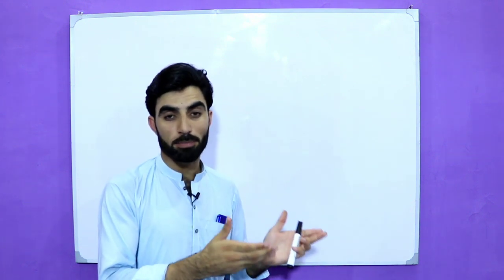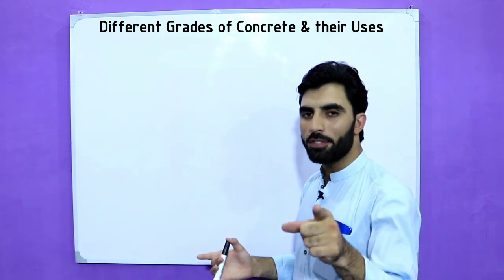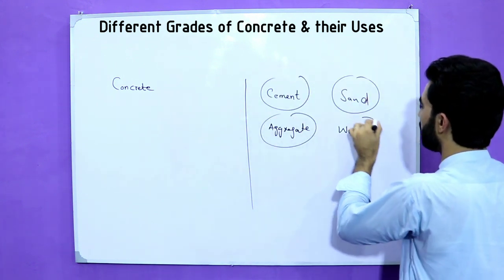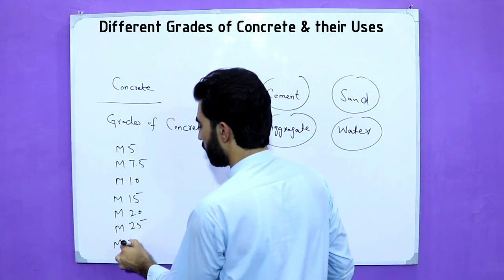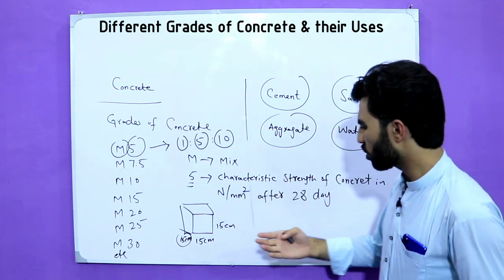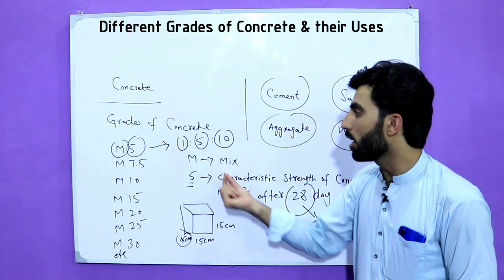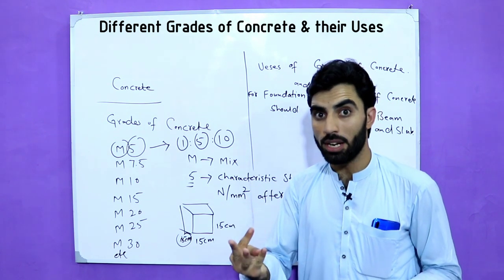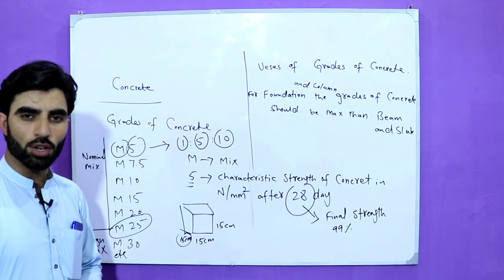Different Grades of Concrete and their Uses in Building Construction